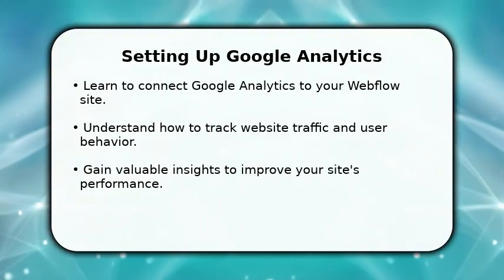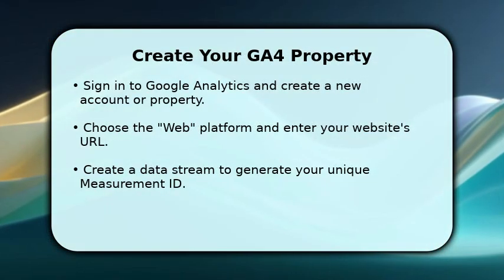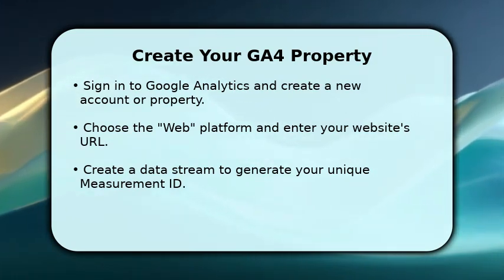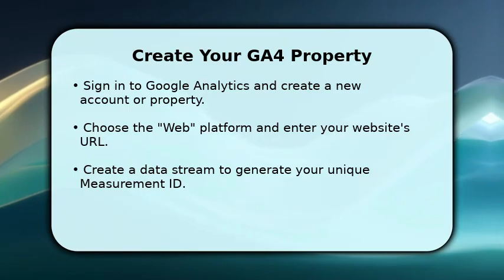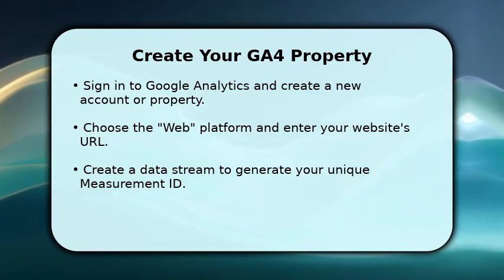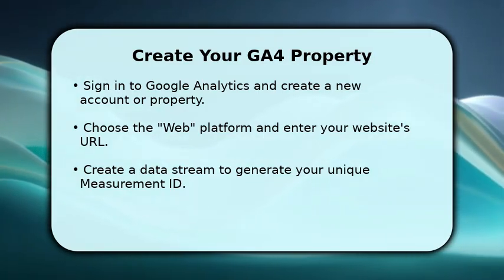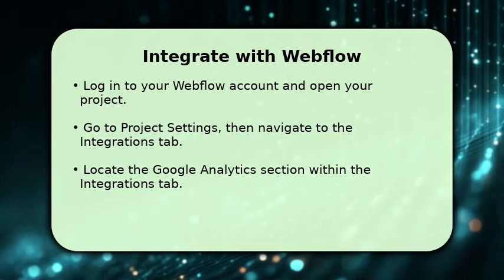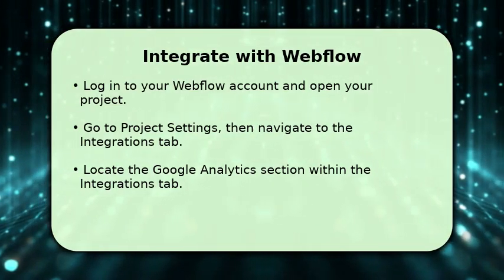How to Set Up Google Analytics on Webflow (Updated 2025)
▸ (t) Learn how to track website traffic and analyze user behavior with Google Analytics on Webflow. In this video, we'll cover the step-by-step process of setting up GA4 and tracking events. Whether you're a beginner or an experienced web designer, this tutorial is for you.